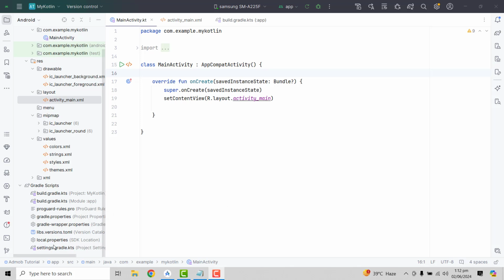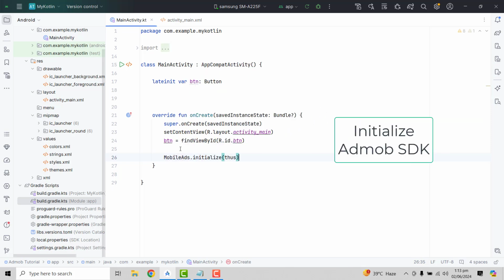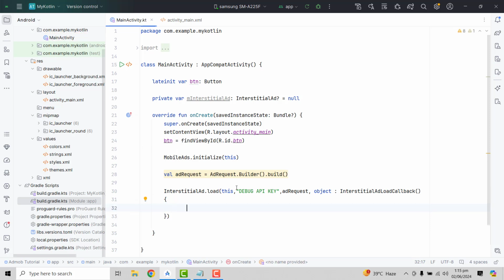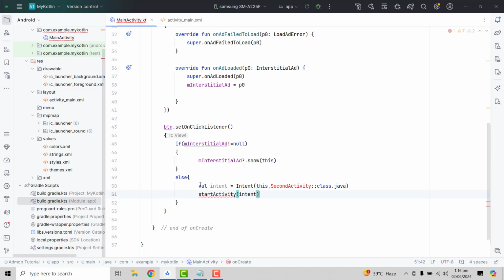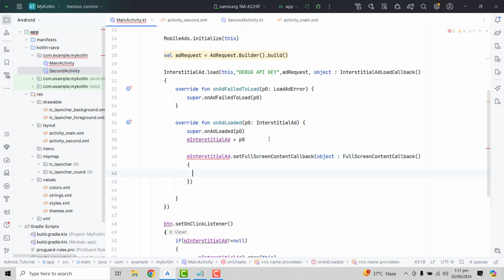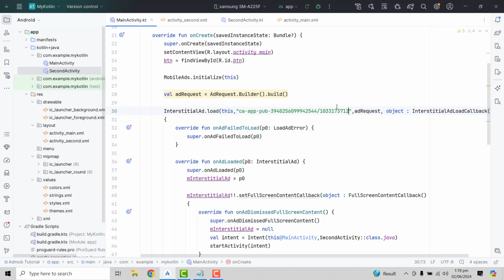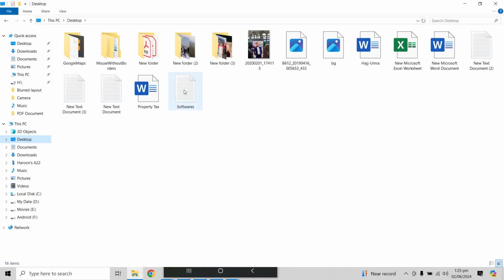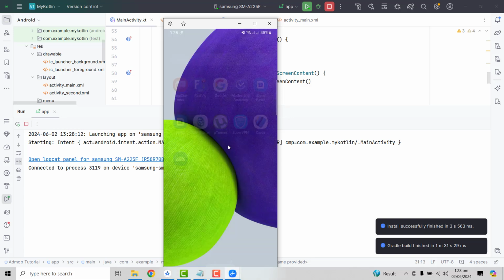Interstitial Admob Ads on Button Click Kotlin Android Studio Latest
In this video, i will teach you how to use the interstitial ads using the admob sdk in Kotlin Android Studio.